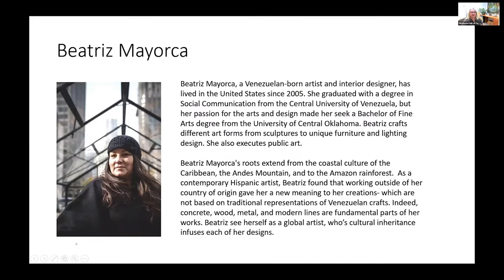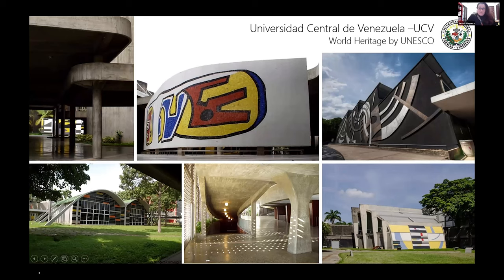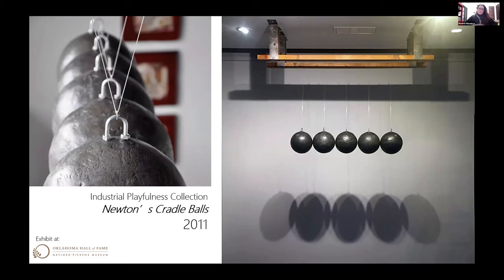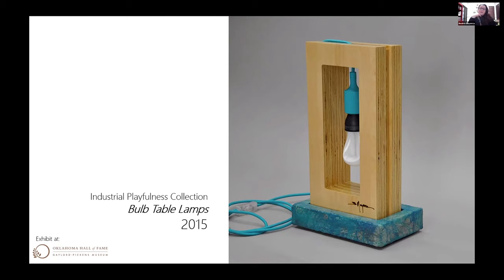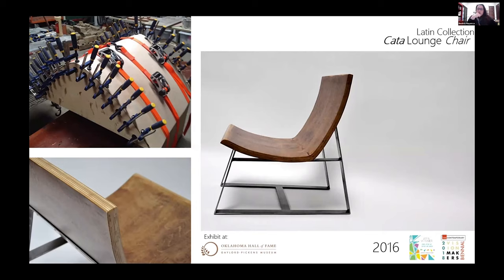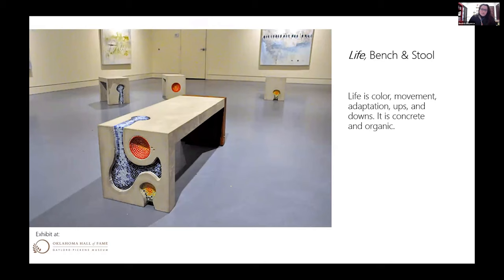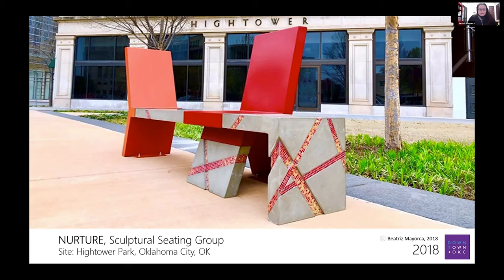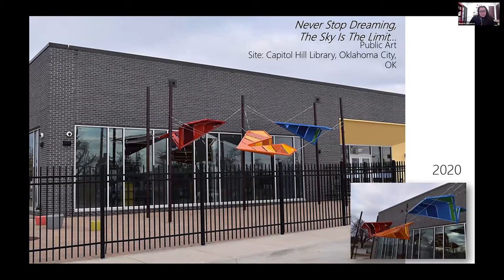Artist Talk with Beatriz Mayorca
Oklahoma artist Beatriz Mayorca discusses her artwork and processes.